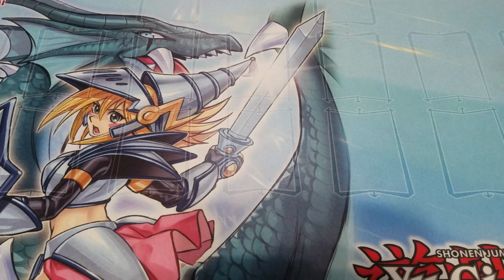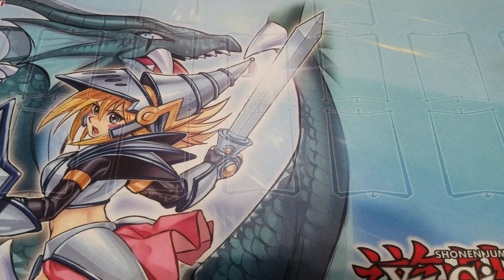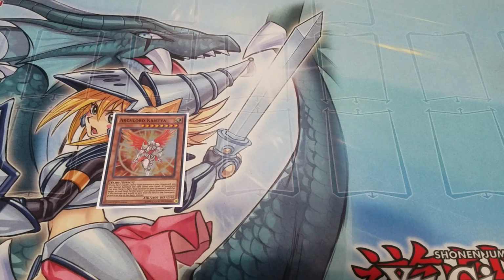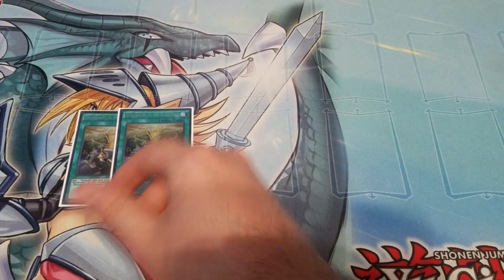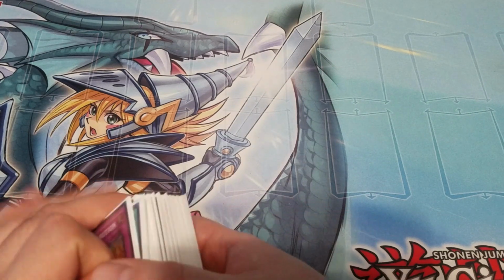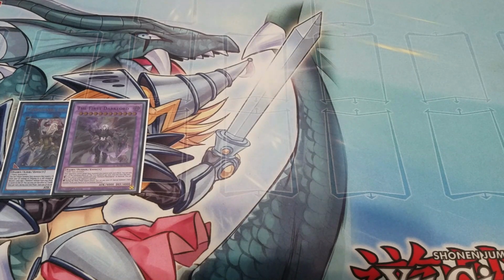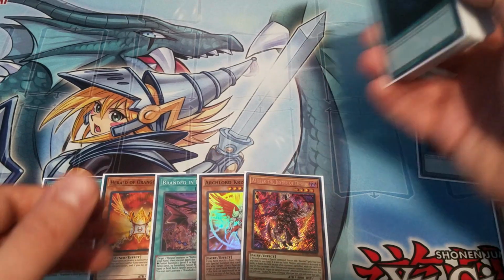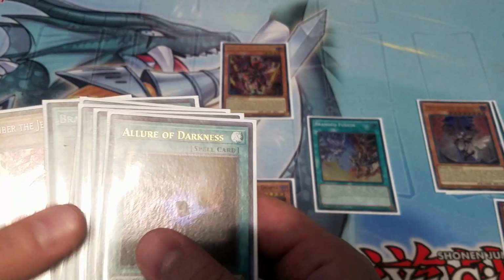RISE OF THE BRANDED DARKLORDS! DECK RECIPE + KRISTYA LOCK COMBO | Yu-Gi-Oh! TCG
"Branded Darklord Deck Profile"
"Despia Darklord Deck Profile"

TIME STAMPS
00:00 - Deck Recipe
05:48 - Combo

You can follow Lestat on social media!